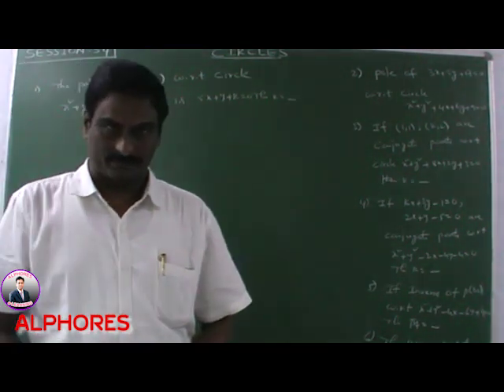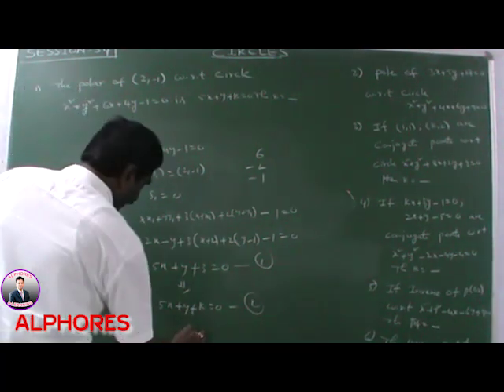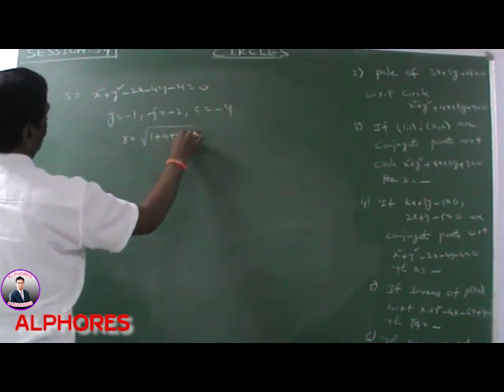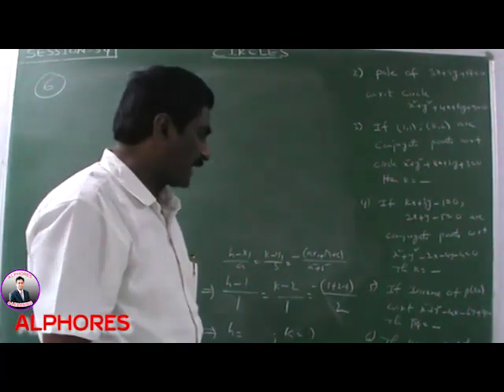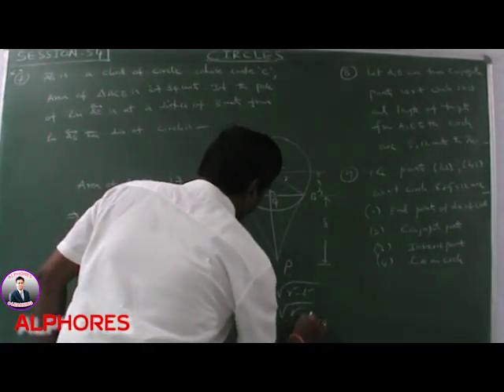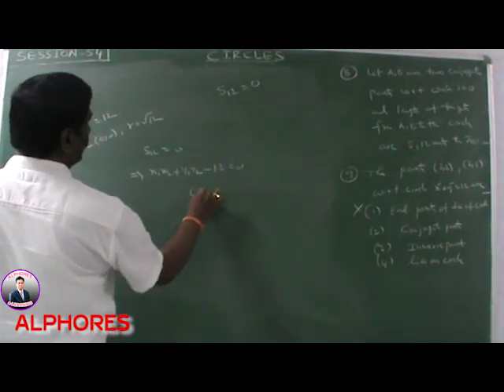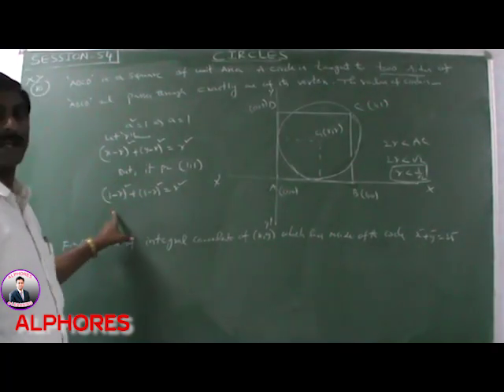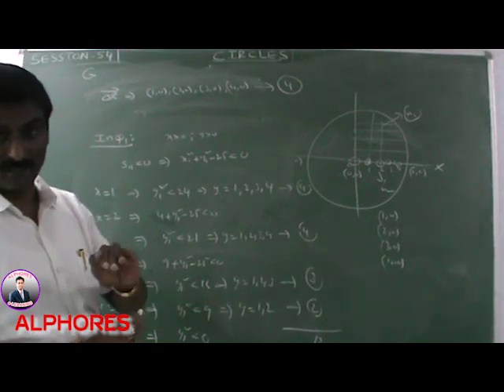IIT | MATHEMATICS | UPCOMING SENIORS | SESSION 54 | 10.06.2020